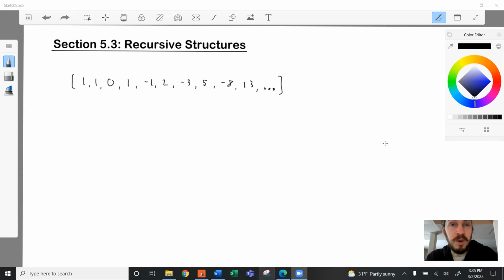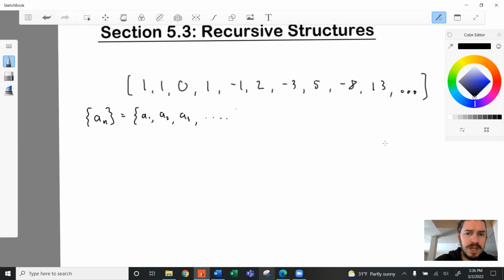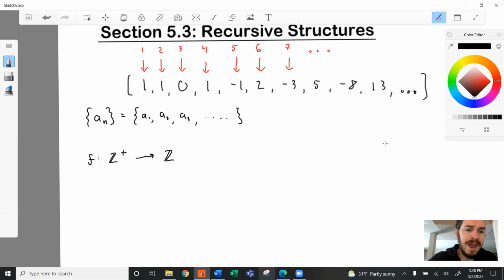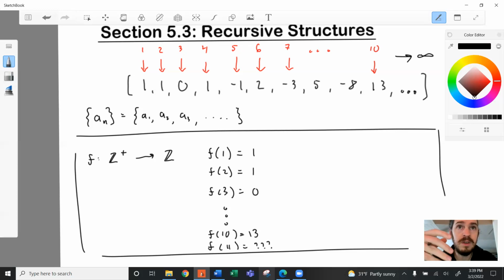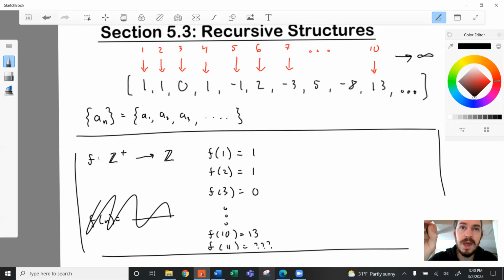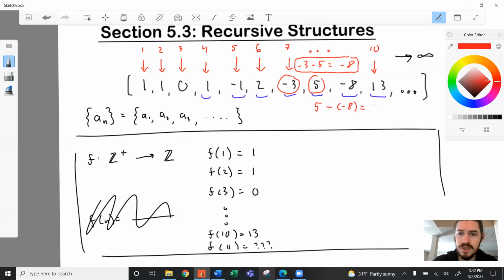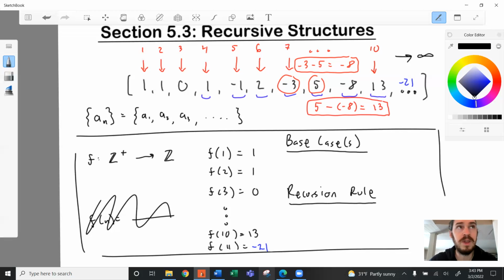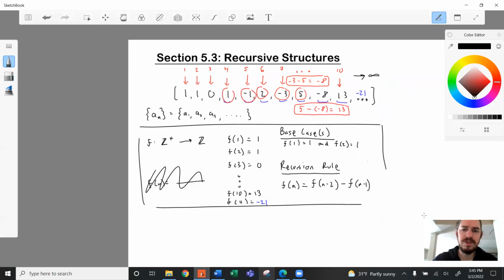MATH 2100 5.3 vid 1 recursive sequence